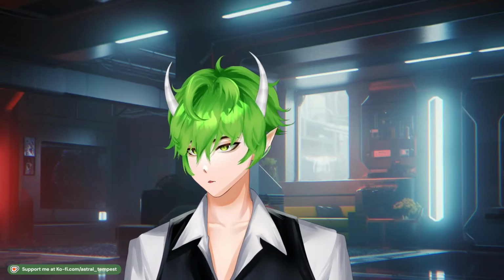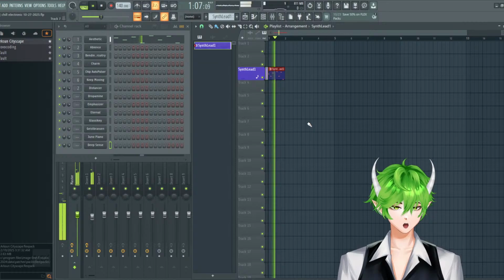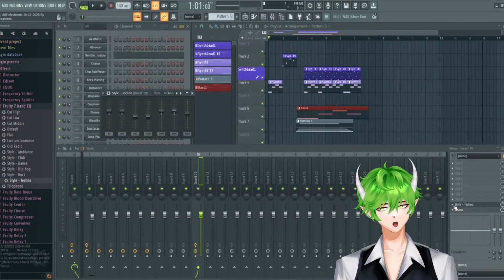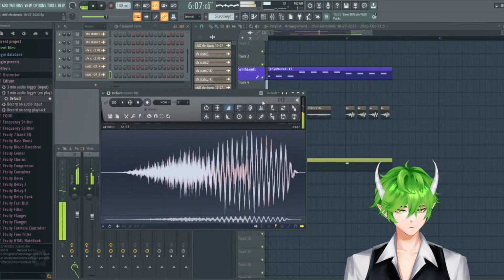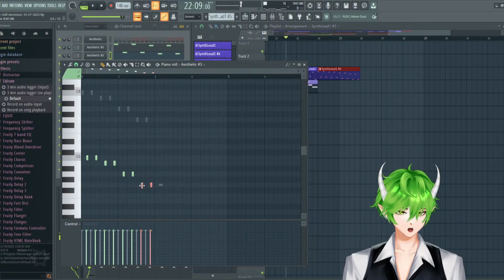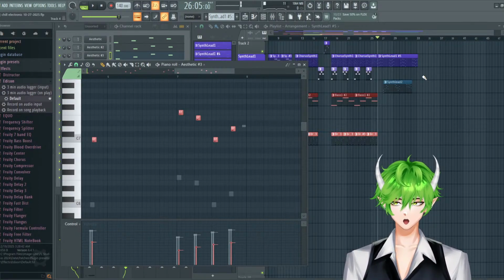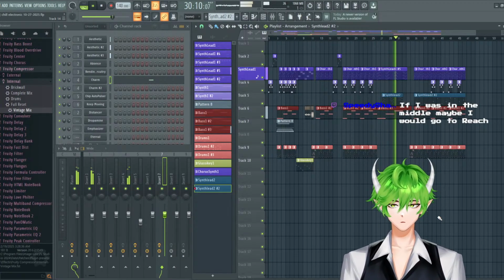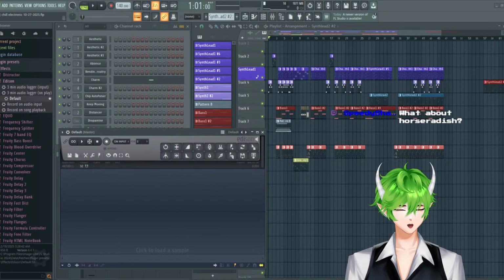This is how I make music with FL Studio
Hi, I'm AstralTempestVT, or Astral for short. I'm a dragon Vtuber!

Today, we are just chilling and making some music using FL studio. This is the full VoD from my stream on 10/27/2025.

To follow all of my content activity, follow me over on Twitter to see what I'm up to!

Follow on other media!